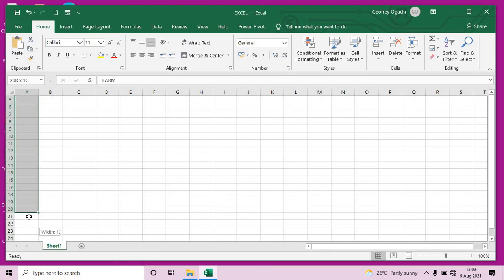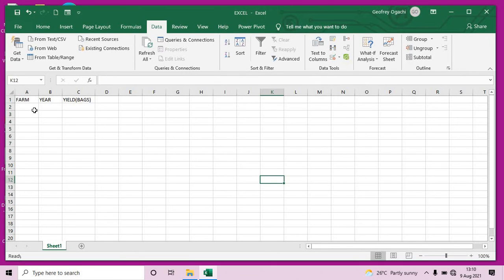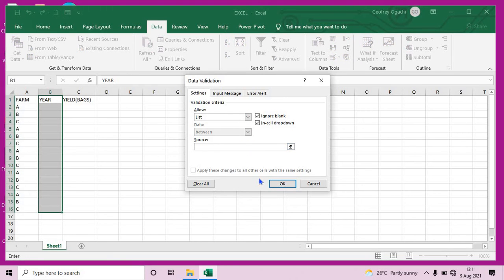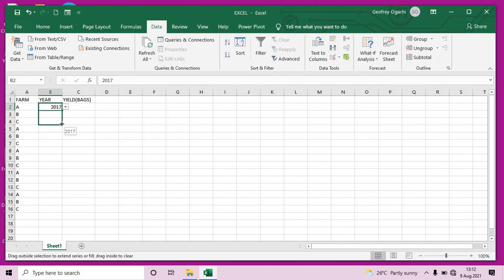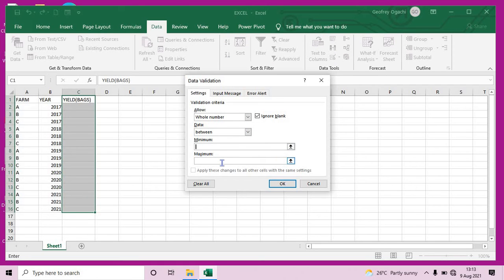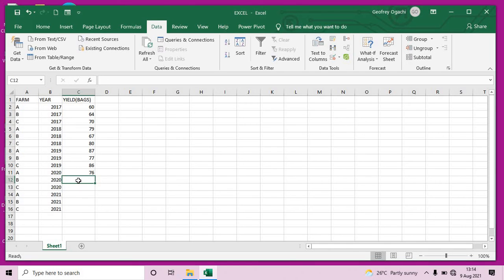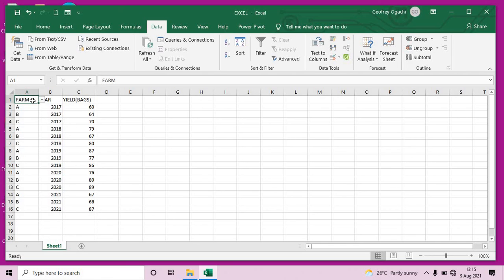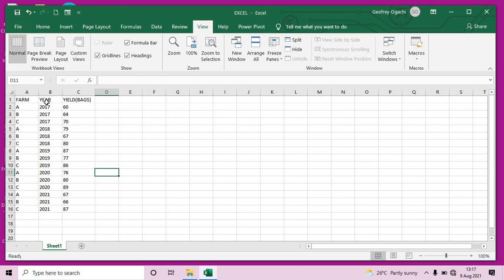DATA VALIDATION IN MICROSOFT EXCEL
This is how you can validate data entry into microsoft excel to minimise recording errors